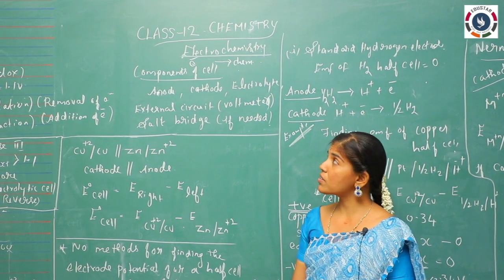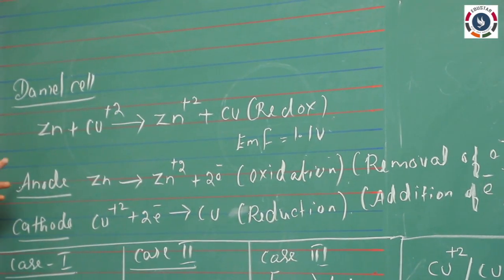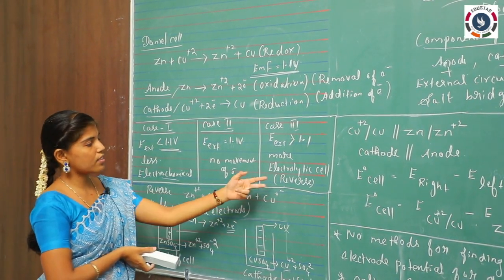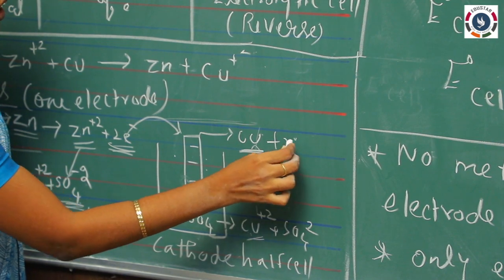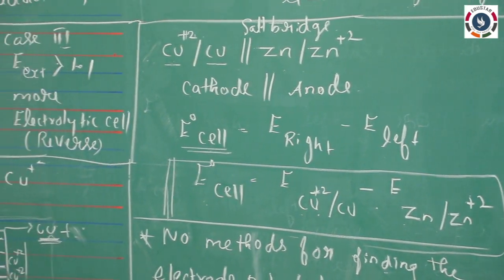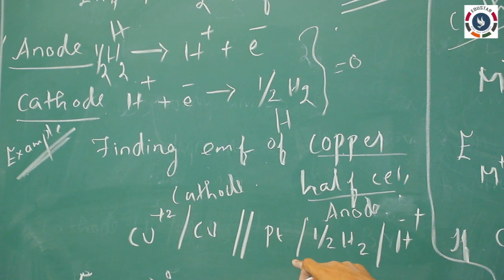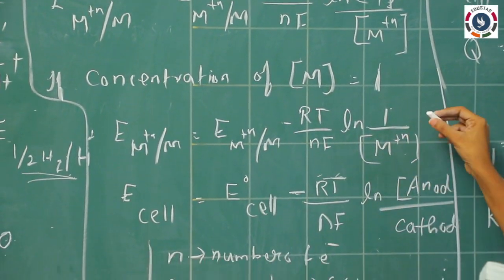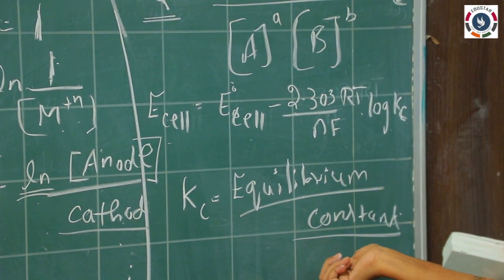Class.12 : CHEMISTRY : Electro Chemistry